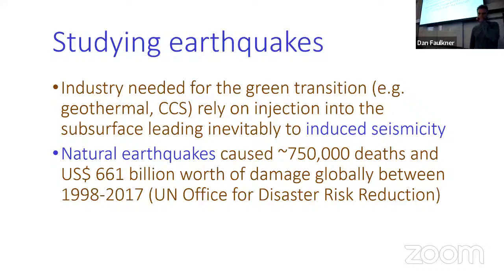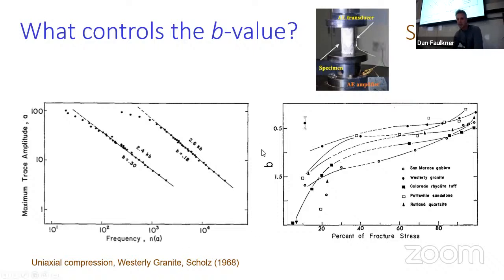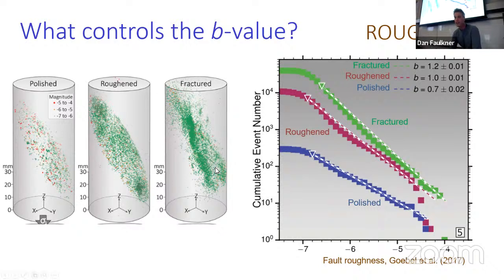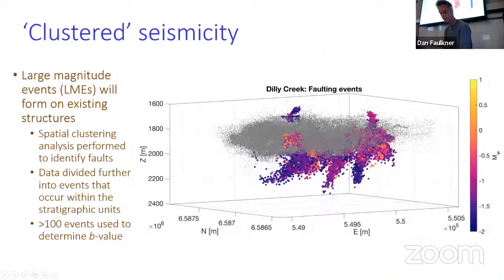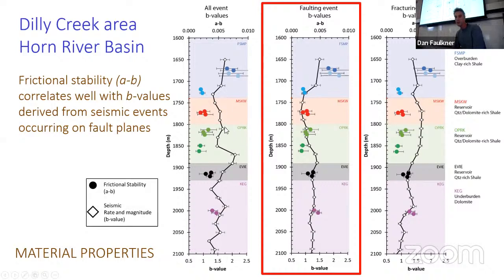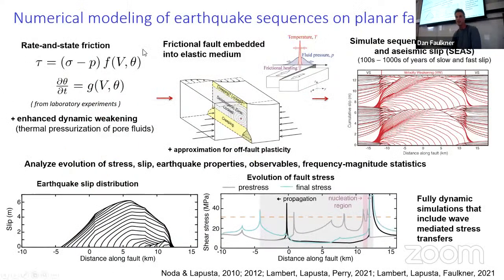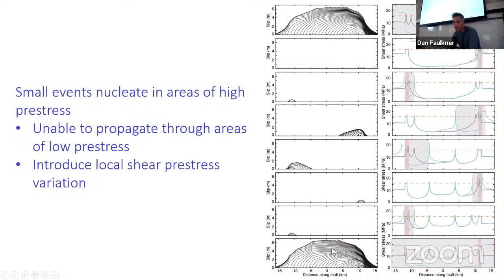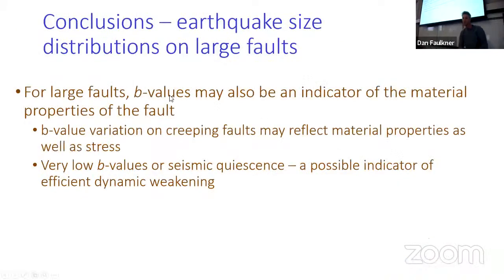Towards an understanding of the earthquake process for natural and induced seismicity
Natural seismicity produces earthquakes that result in significant loss of life and billions of dollars of damage each year. Moreover, induced earthquakes from subsurface fluid injection endanger industries, such as carbon capture and storage, and geothermal, that are vital in our transition to a greener future. There are many ways to study the fundamentals of fault slip and in recent years they have combined to give us a better understanding faulting and the earthquake process. In this talk, the number and size of earthquakes that result from a fluid injection experiment in the Horn River Basin in Canada are linked to laboratory measurements of friction, providing a means to forecast induced seismicity before injection even starts. Following from this, laboratory measurements relating to earthquake nucleation and propagation are incorporated into large-scale models that can produce sequences of earthquakes an help us understand why we get different number of small to large earthquakes. The results suggest that large faults, such as the southern San Andreas Fault in California, that today have very few earthquakes on them potentially only rupture in large earthquake events and that the stress on these faults is actually very low.